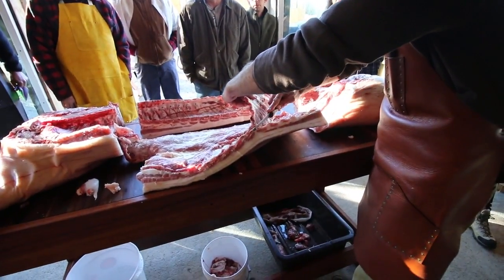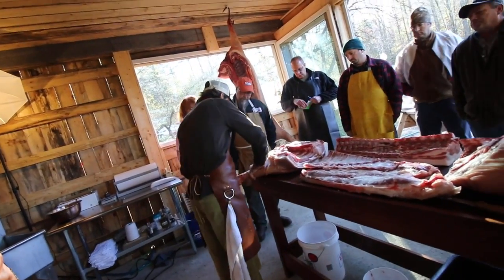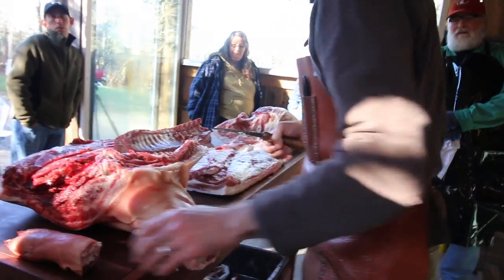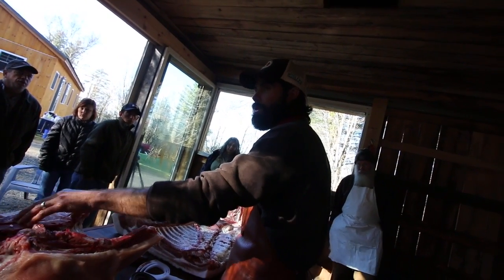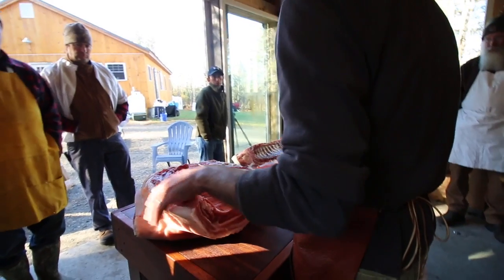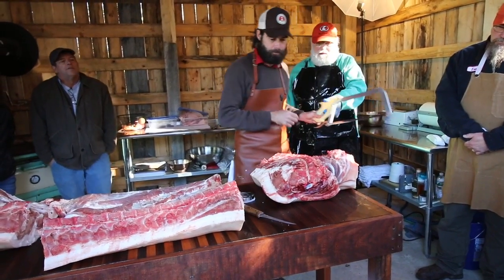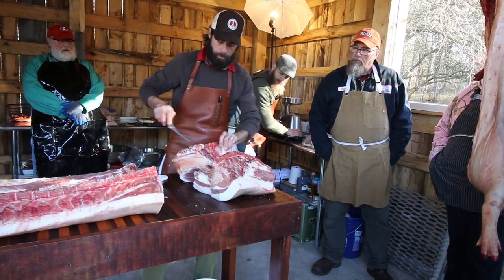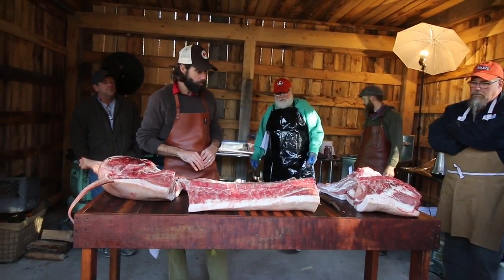Trimming Pork Belly into Bacon | How to make the Best Bone Broth with Hand Hewn Farm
We are trimming the Pork Belly to make the Worlds Best Pasture Raised Bacon and Learning how to make the Best Bone Broth

Daily Uploads!